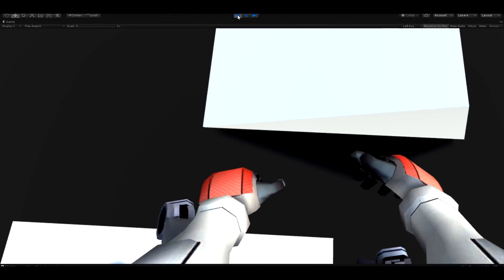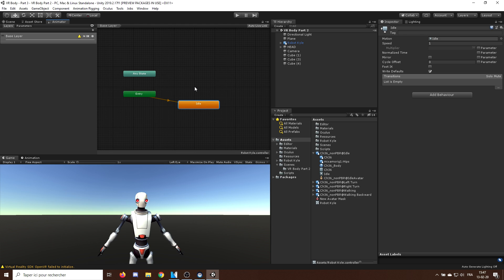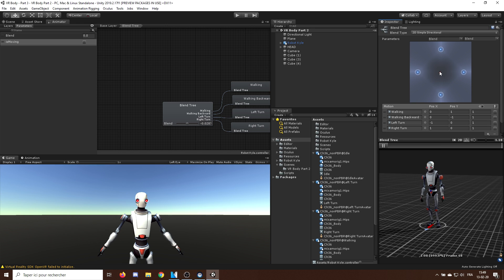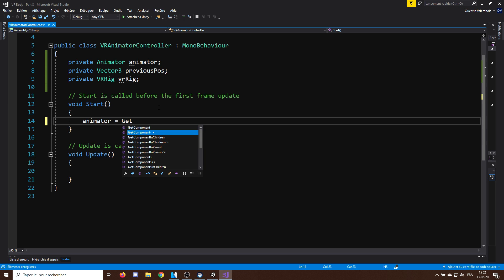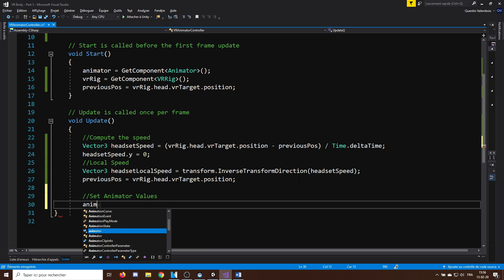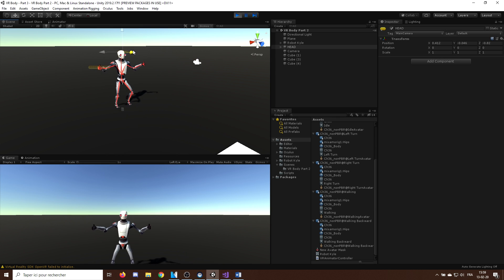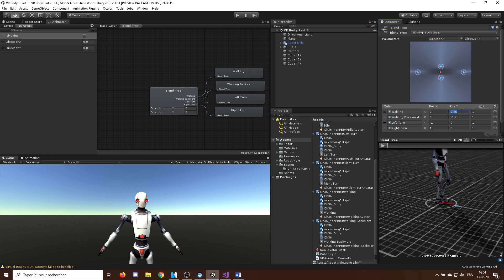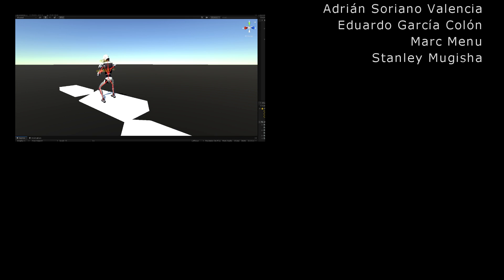How to make a Body in VR - PART 3 : WALK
Hey guys welcome to this part 3 of the Full VR Body tutorial. In this video we will have a look at how to control legs animation.